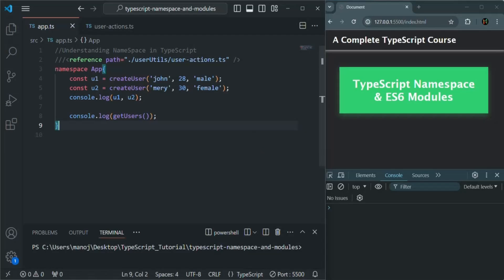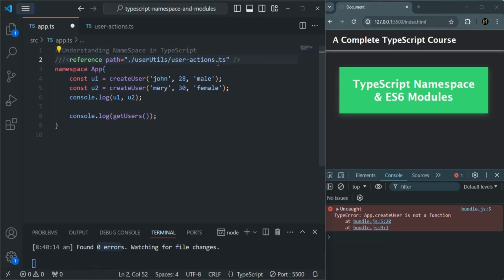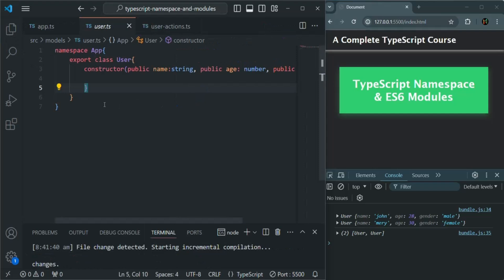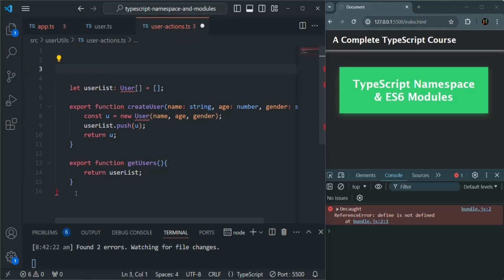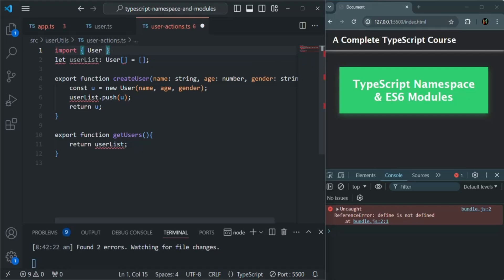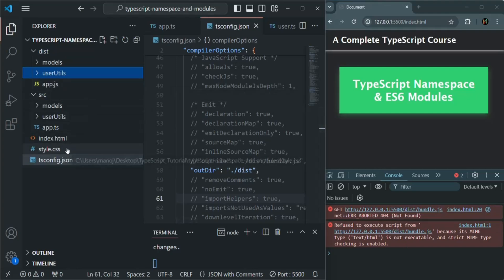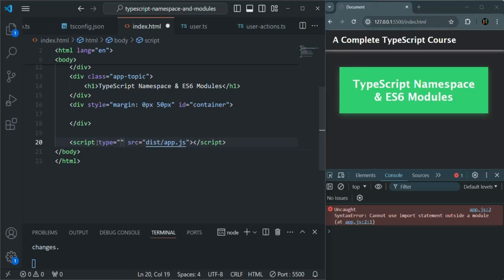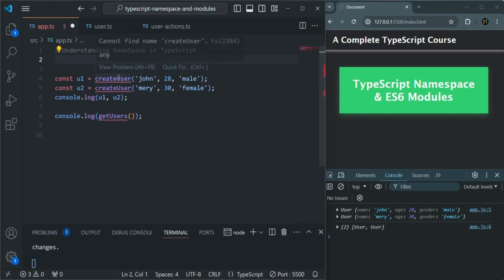#86 Working with ES6 Modules| Namespace & ES6 Modules | A Complete TypeScript Course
Learn about: 💥💥💥💥💥💥💥💥💥💥💥💥💥💥💥💥💥💥💥💥💥